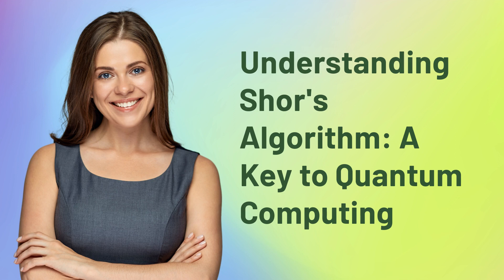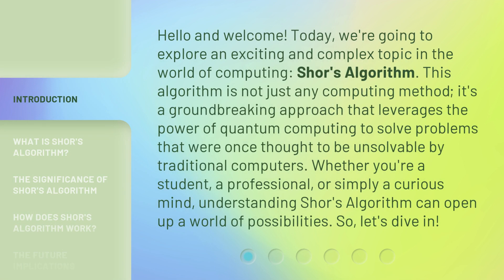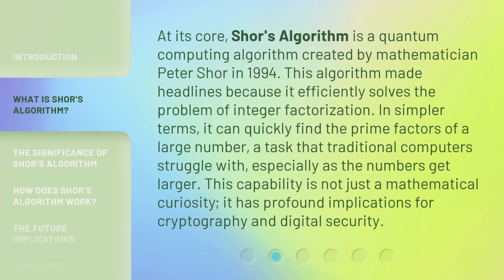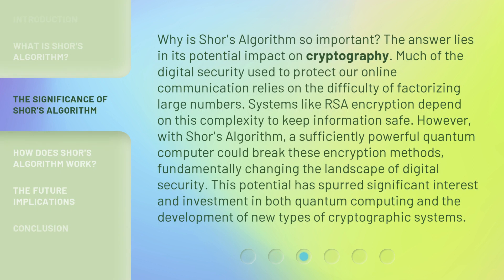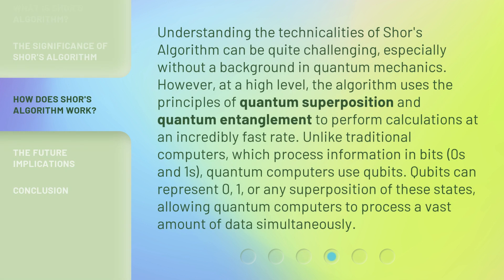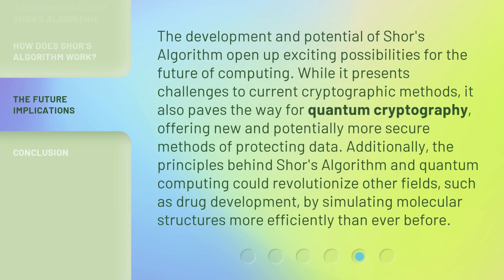Understanding Shor's Algorithm: A Key to Quantum Computing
Unlocking Quantum Computing: Understanding Shor's Algorithm • Dive into the groundbreaking world of quantum computing with a comprehensive explanation of Shor's Algorithm. Discover how this revolutionary concept holds the key to unlocking limitless possibilities in computation and cryptography.

00:00 • Introduction - Understanding Shor's Algorithm: A Key to Quantum Computing
00:44 • What is Shor's Algorithm?
01:21 • The Significance of Shor's Algorithm
02:04 • How Does Shor's Algorithm Work?
02:47 • The Future Implications